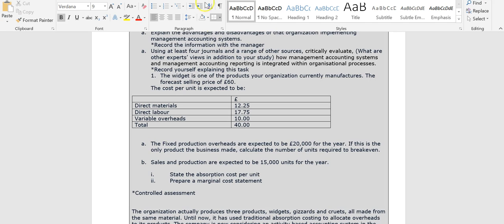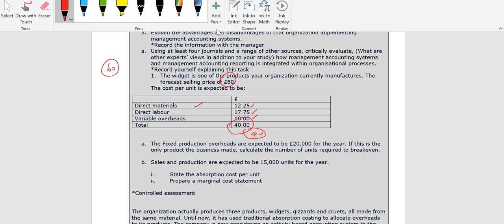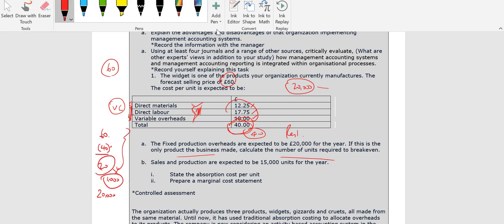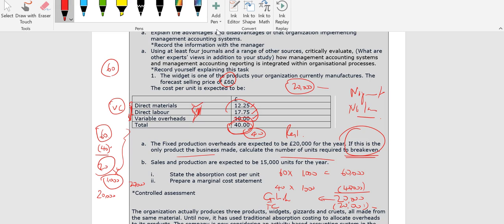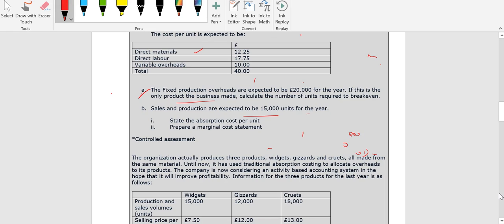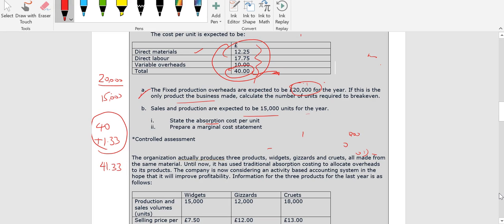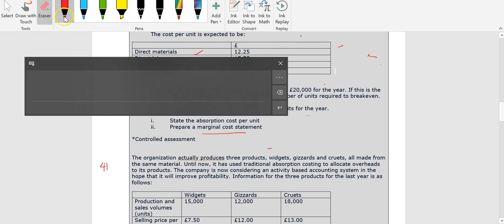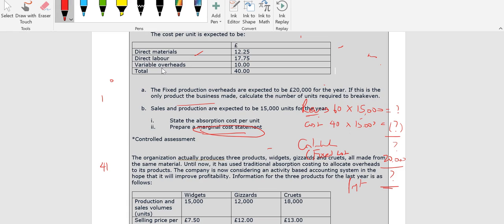Tara completion Unit 5 Ass 1